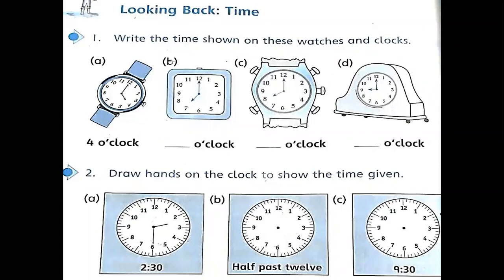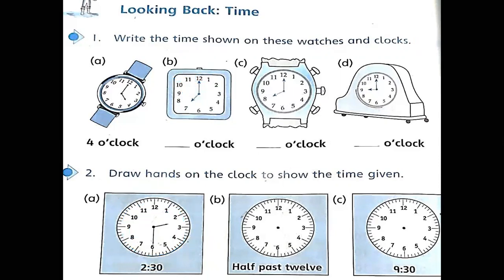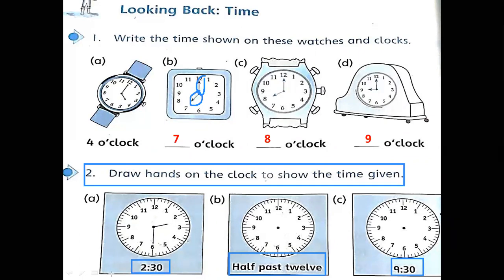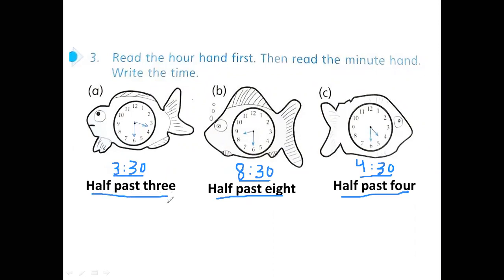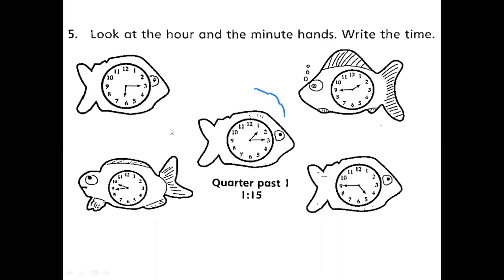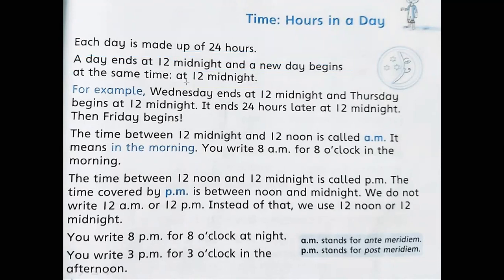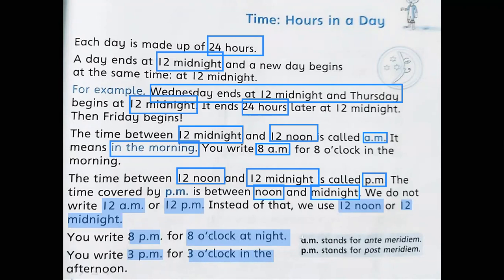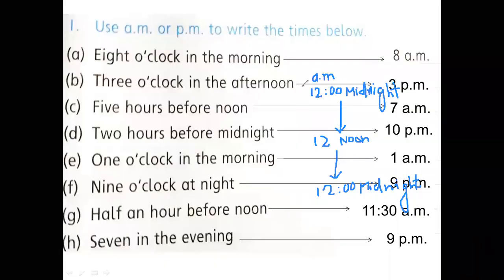Grade 3 Maths 29